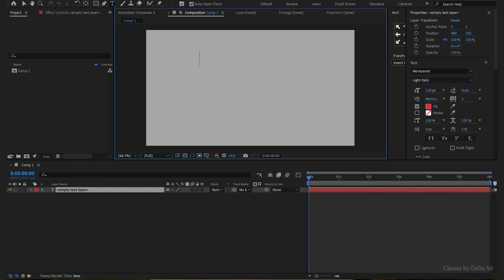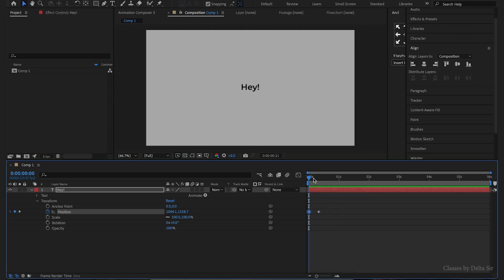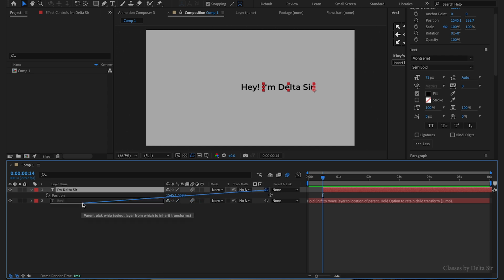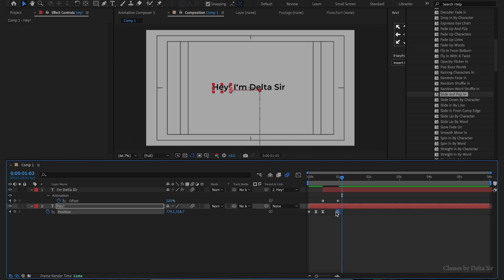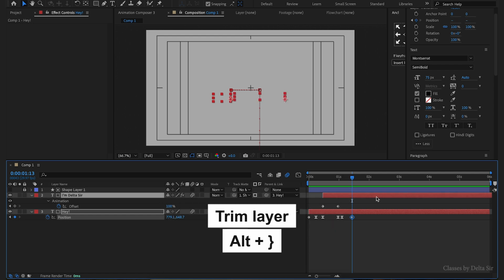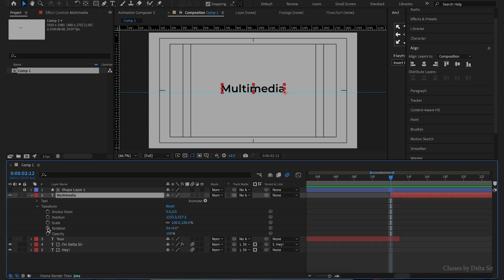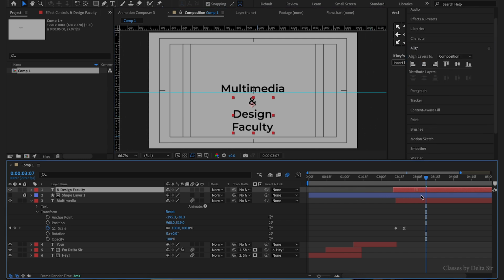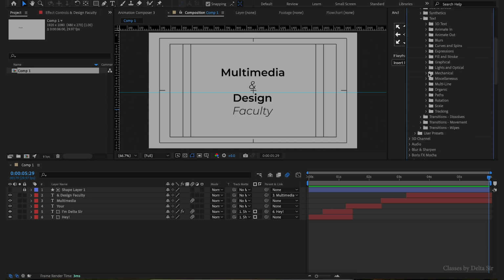Lesson-3 How to animate text in after effect, create stunning typography animation using FX & preset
Hey Guys, in this lesson you will learn text animation, usage of pre default effects & presets, position & scale animation, Parent & child and masking.

Let's create a quick catchy typography animation, and comments what next topic do you need?